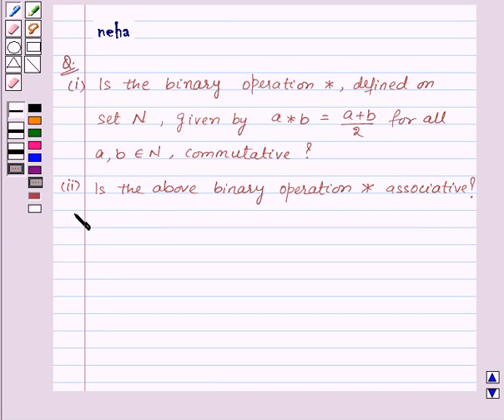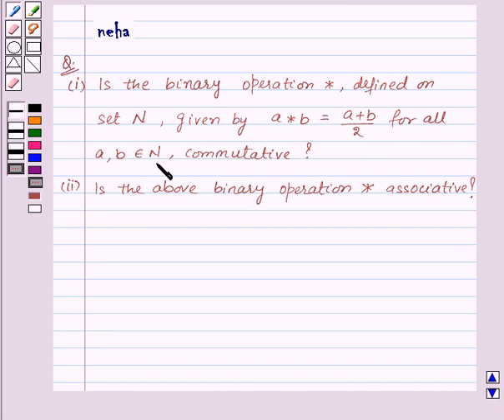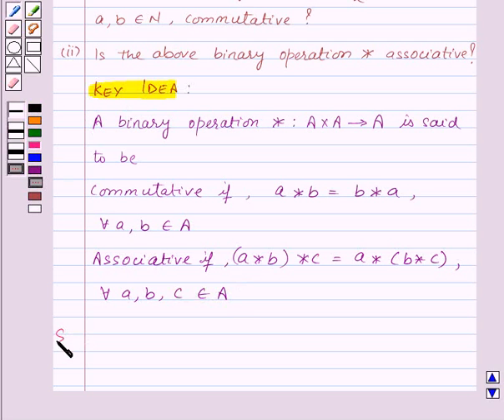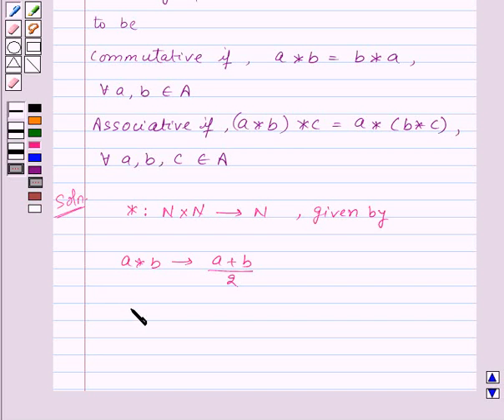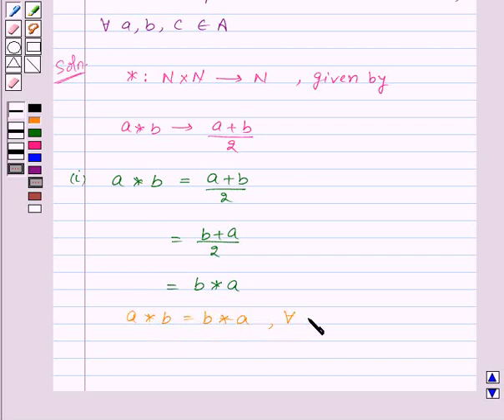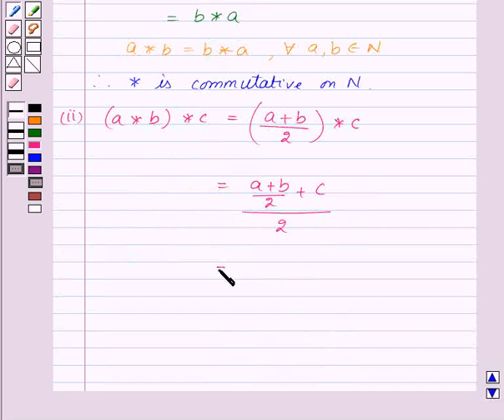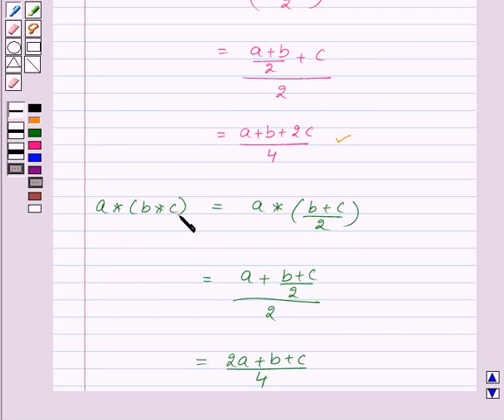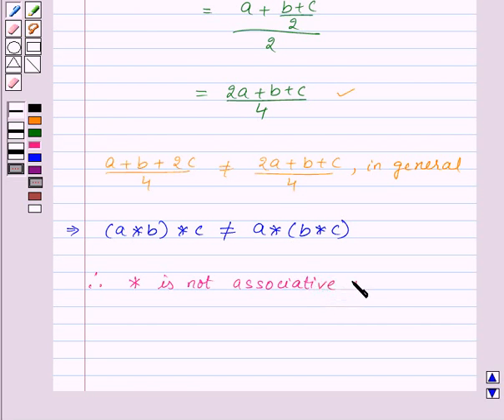Maths MathsXII CBSE B 2008 1 11